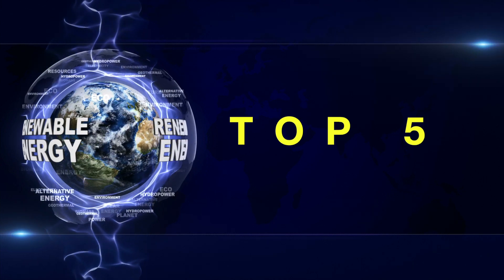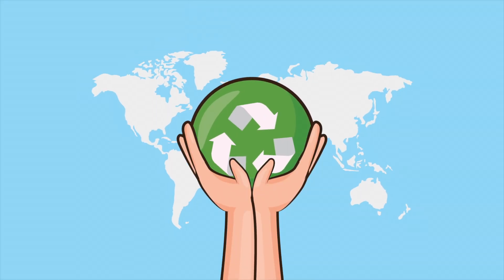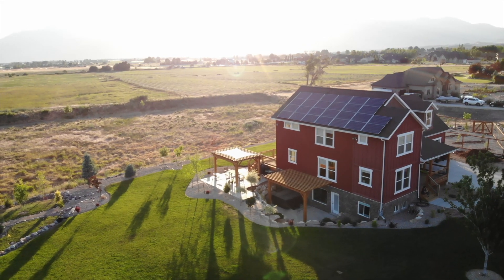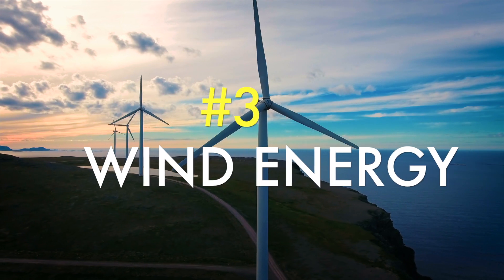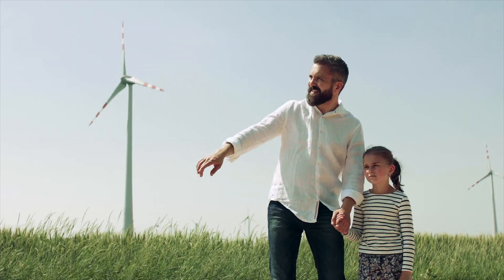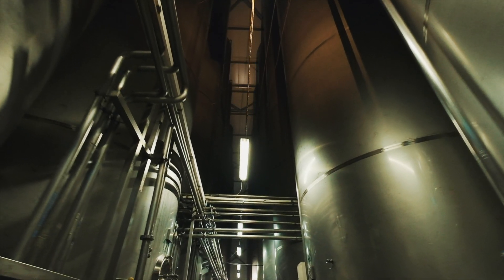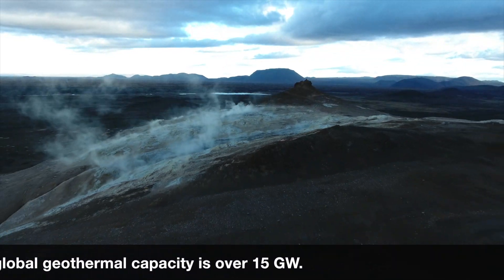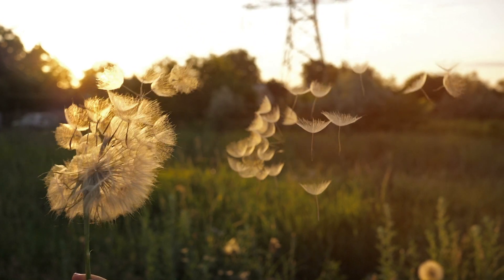Top 5 Renewable Energy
Renewable energy is energy that has been derived from earth's natural resources that are not finite or exhaustible, such as wind and sunlight. Renewable energy is an alternative to the traditional energy that relies on fossil fuels, and it tends to be much less harmful to the environment.

Renewable energy often provides energy in four important areas: electricity generation, air and water heating/cooling, transportation, and rural (off-grid) energy services.

We would love see your  comments !

Edited by Renato Stella

©All uploads are GIVE intellectual property.  You do not have permission to re-use any part of them.